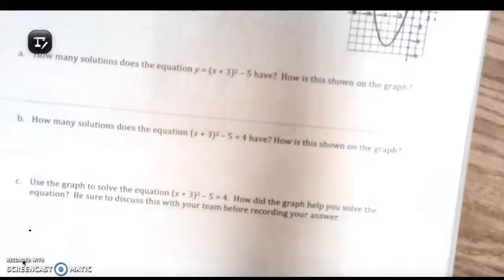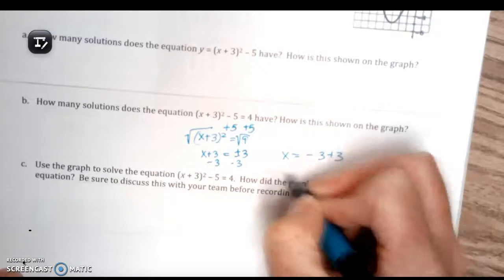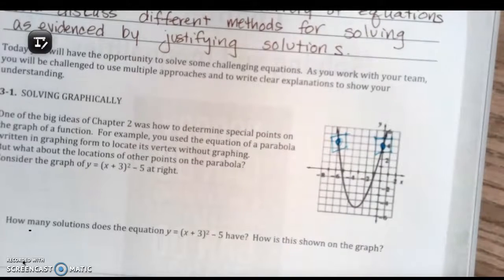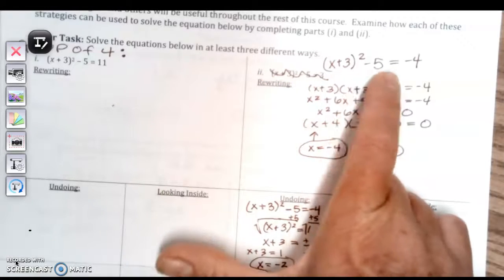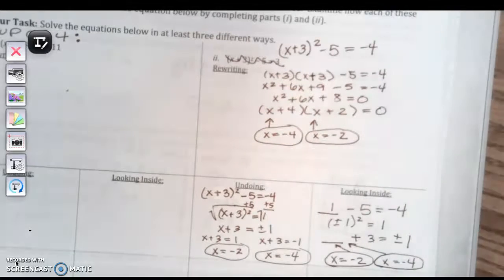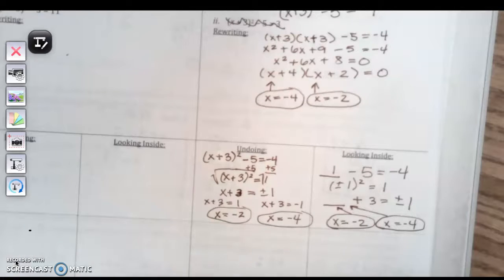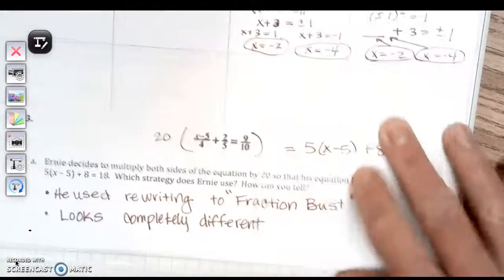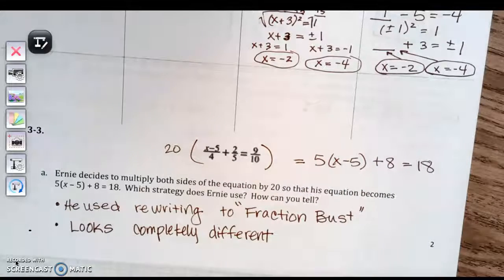IM3 3.1.1.1 How can I solve the Equation?